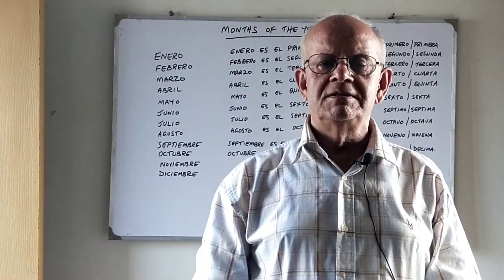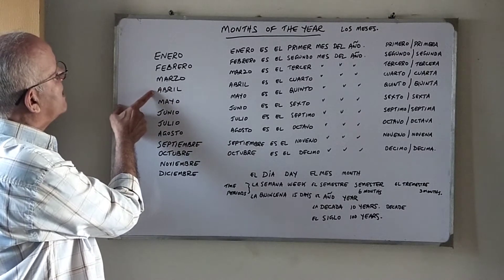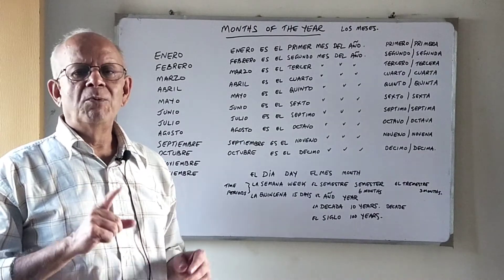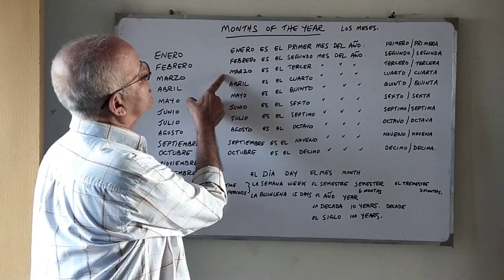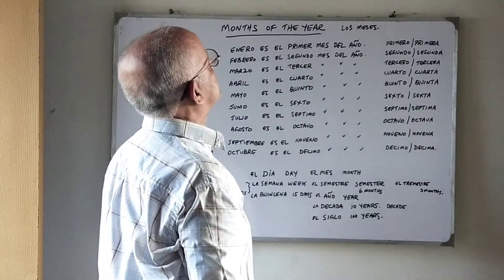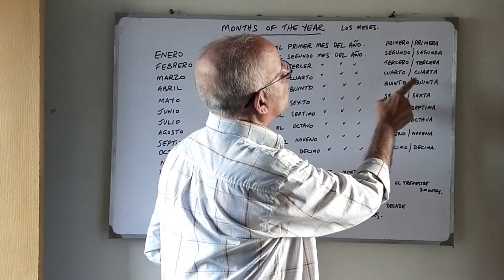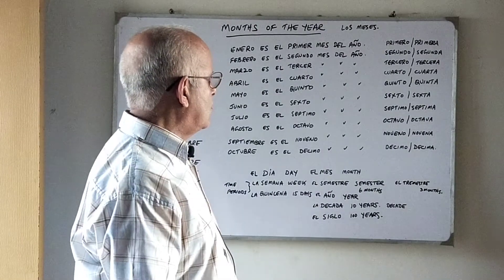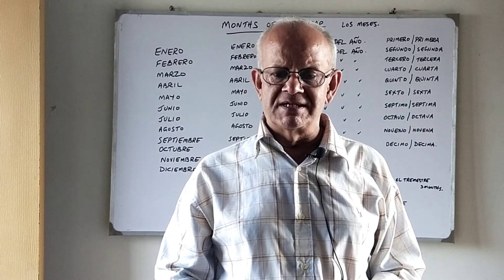Lesson 51: The months in Spanish.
Los meses.Learn the names of the months in Spanish.